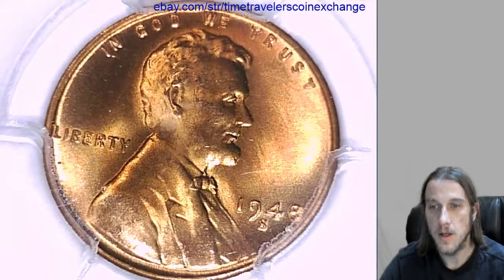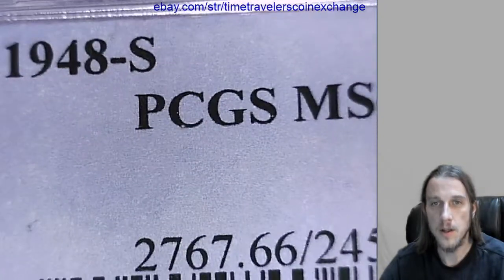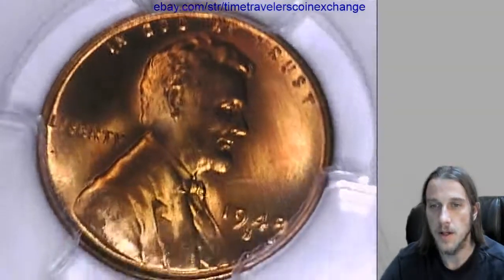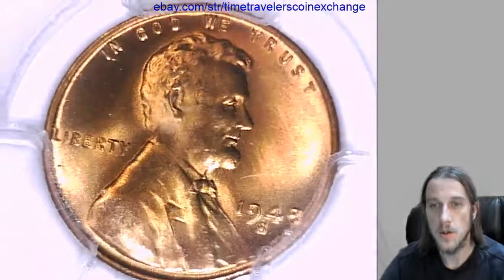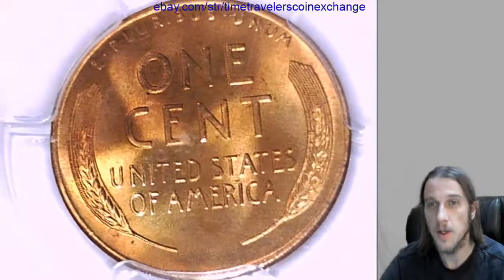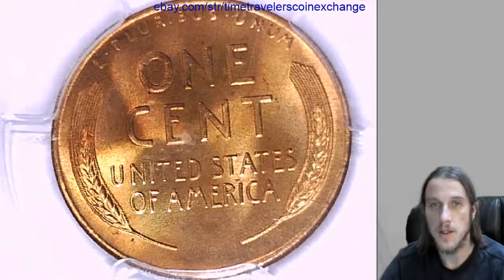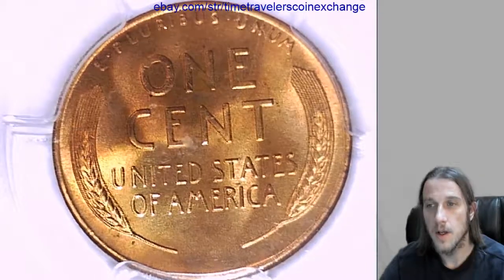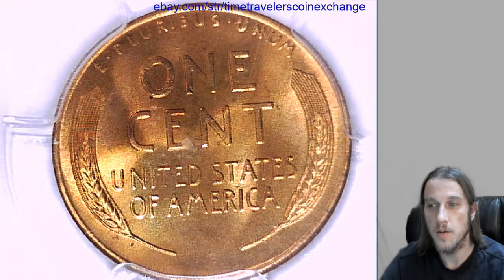Where can I sell my 1948 S Lincoln Wheat Cent Graded by PCGS MS 66 RD 24513308 Video